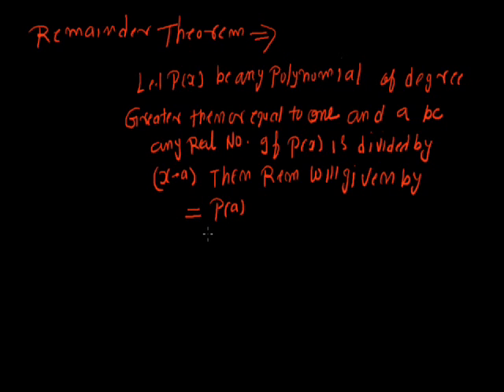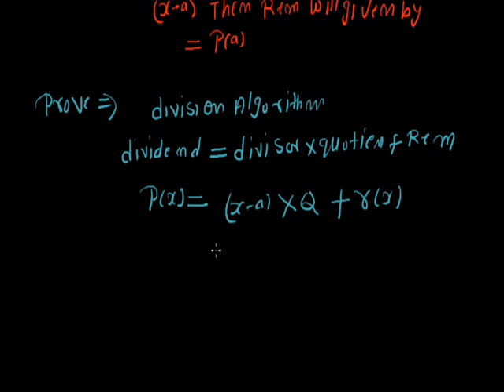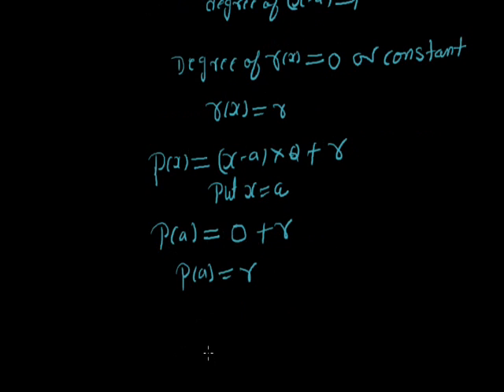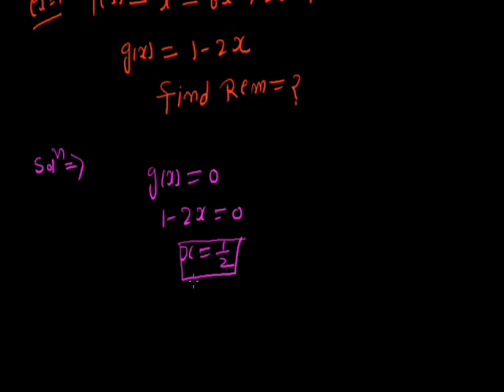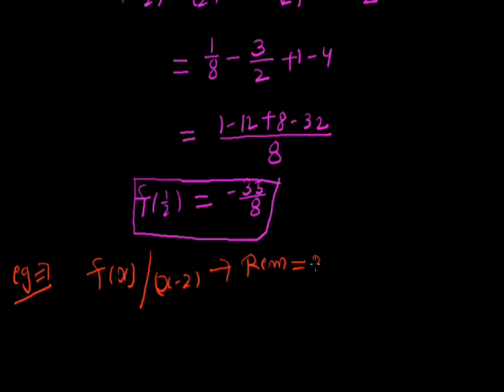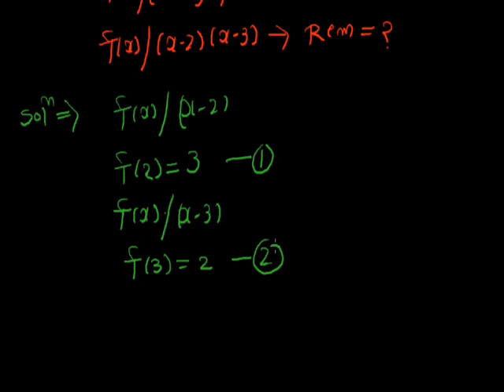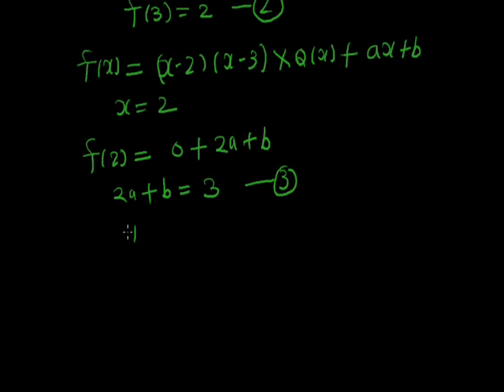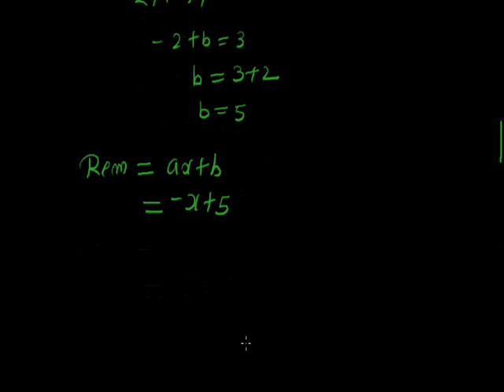Remainder theorem 003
Remainder theorem &some problems on remainder theorem